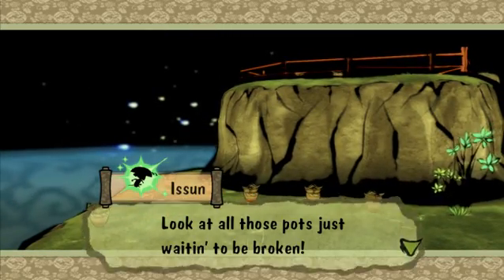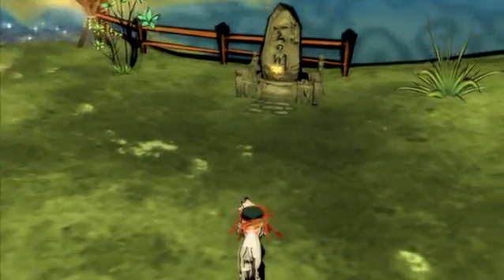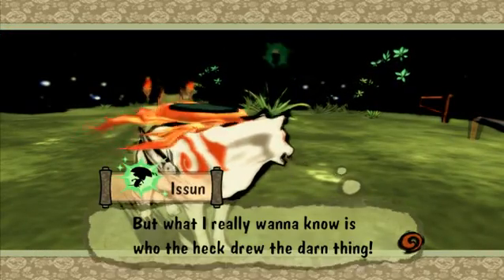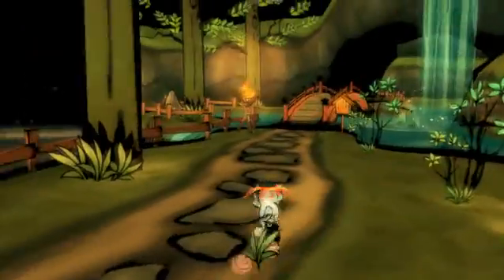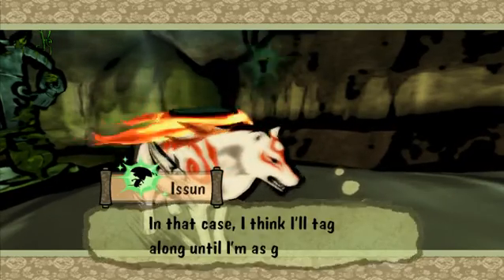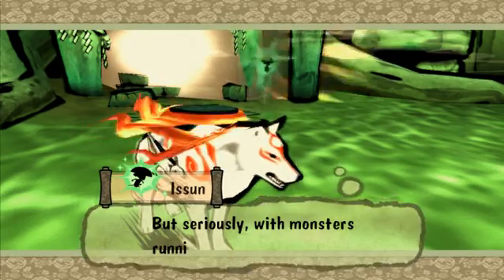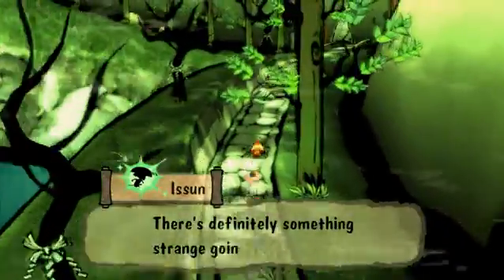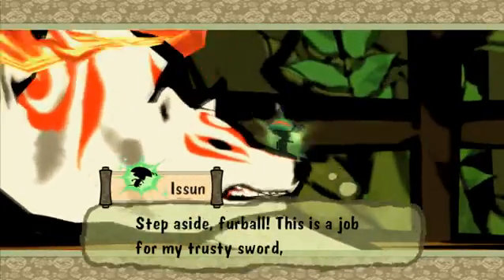Actual Game Play of Okami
Please, let me know if you really want to have a series of this wonderful game. I will